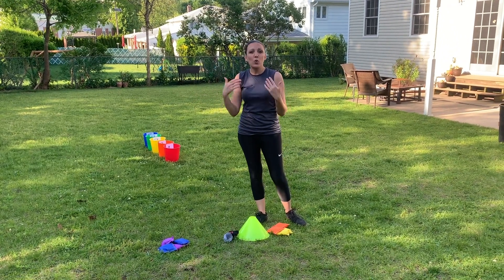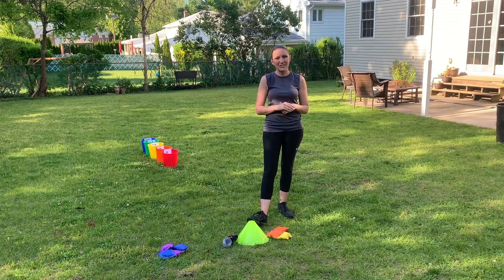Backyard Games: Bean Bag Bucketz